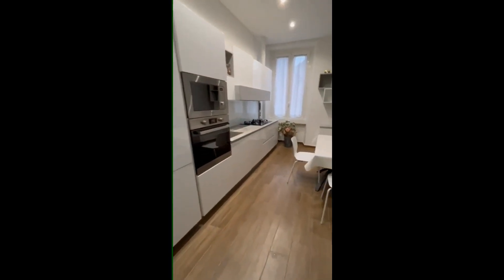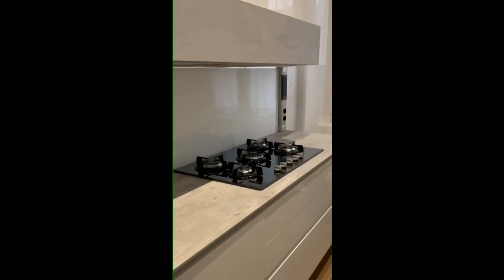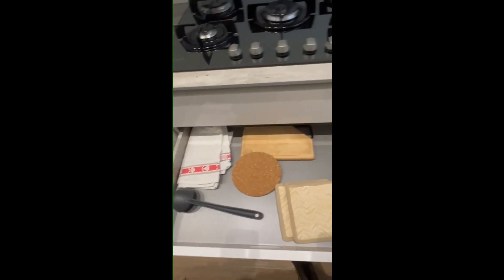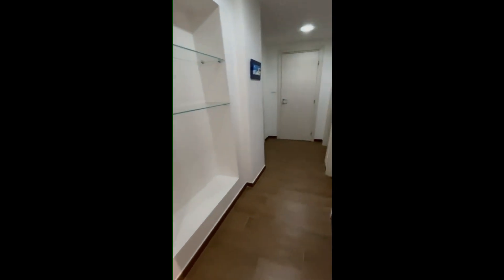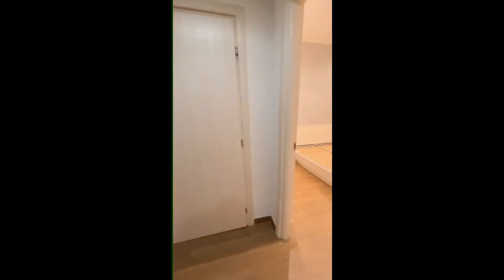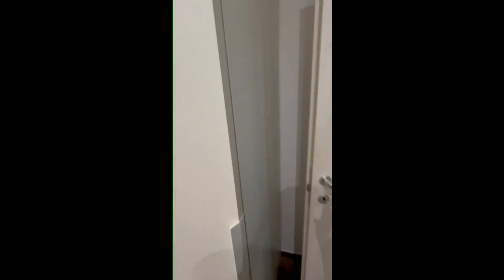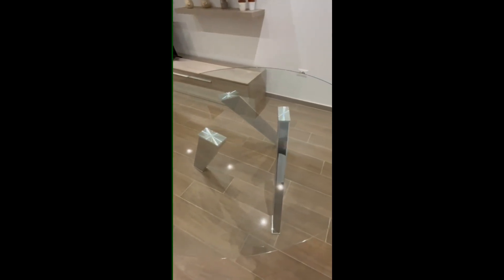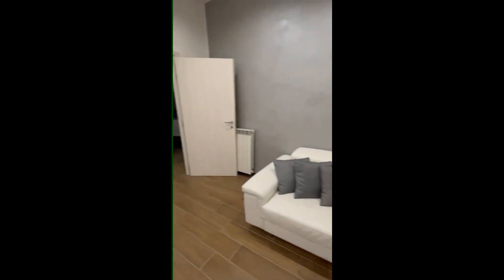One-bedroom apartment for rent in Milan - Spotahome (ref 1260841)